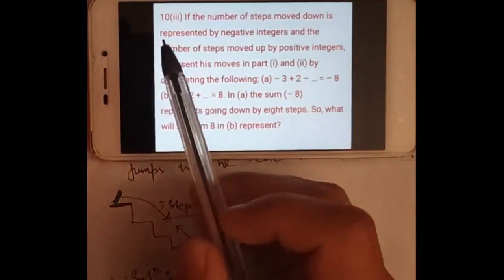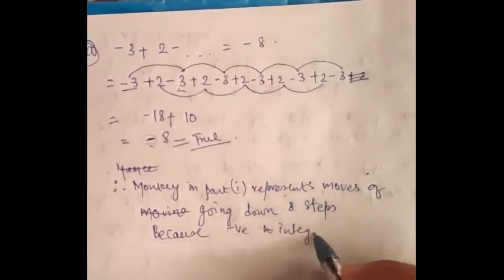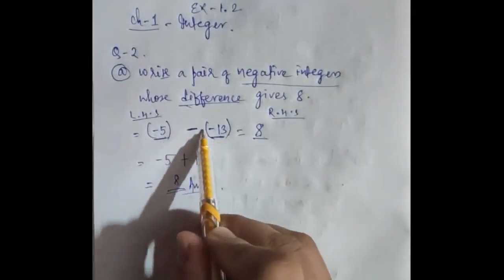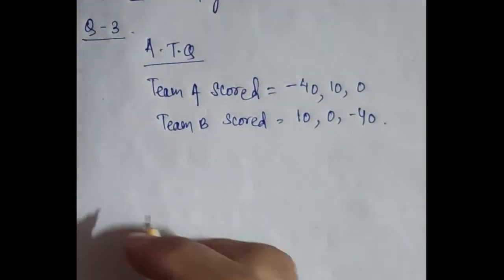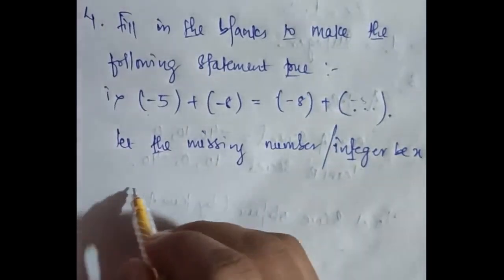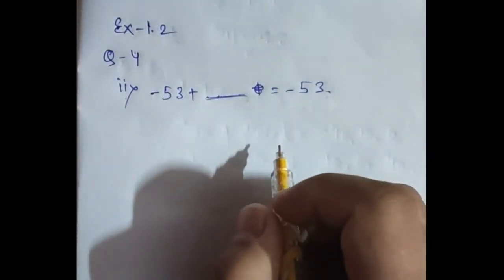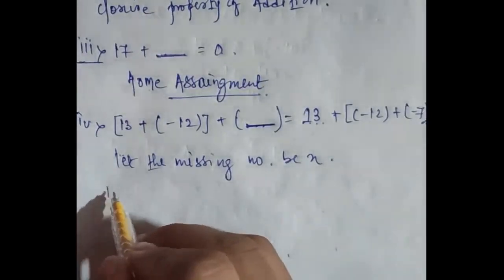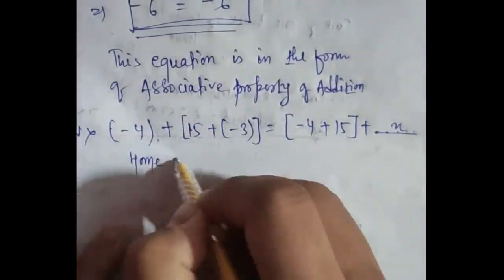Part 6 video Continuation of Chapter 1- Integer Ex- 1.2 for class 7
Solved part of Exercise 1.2 chapter 1- Integer.